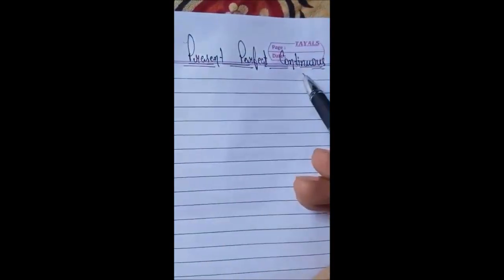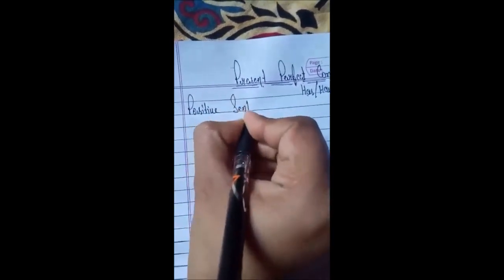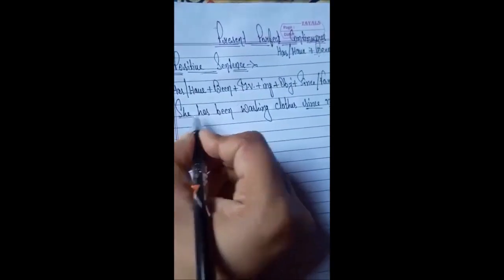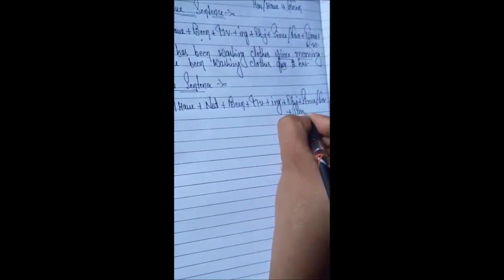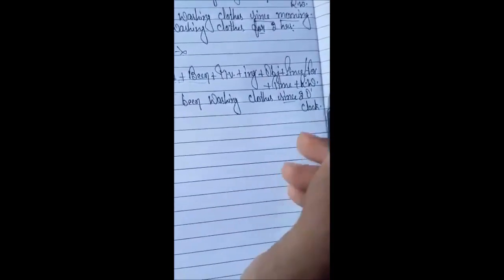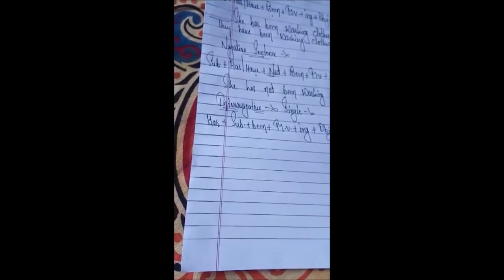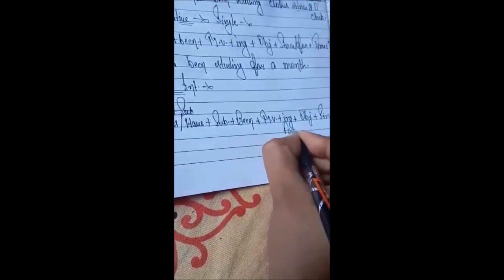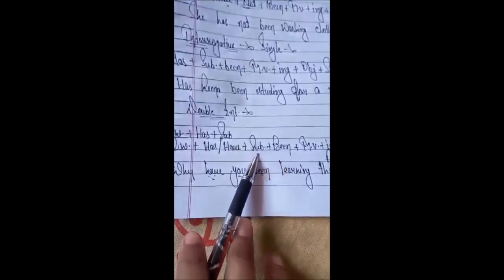Class 10 English (Tense)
LITTLE FLOWER HOUSE VARANASI E-LEARNING
CLASS :- 10
SUBJECT :- English
TOPIC:- Tense
SUB TOPIC:- Present Perfect Continuous